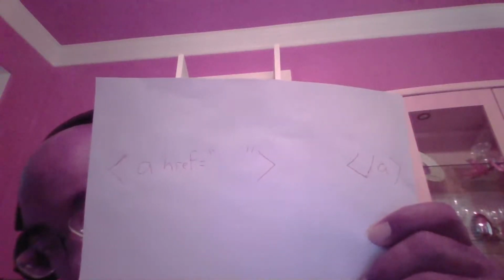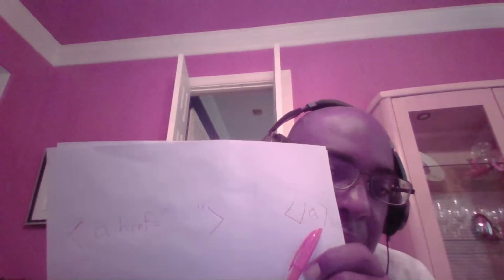Mr. Richardson's 5th PD Robotics & HTML/CSS 4/2/20!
Hey kids! It's Mr. Richardson! Please go to these two bit.ly sites! (If you have most of the web pages you've done in class, you don't have to do the 2nd optional one!)
3. (Those are two small Ls at the end!) This is for linking web pages.